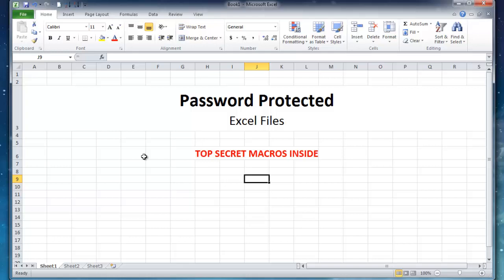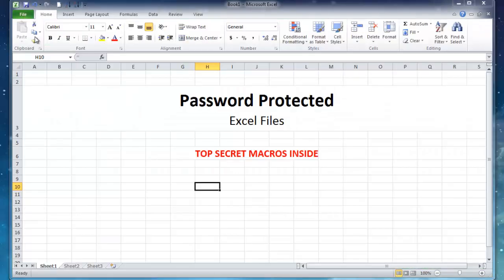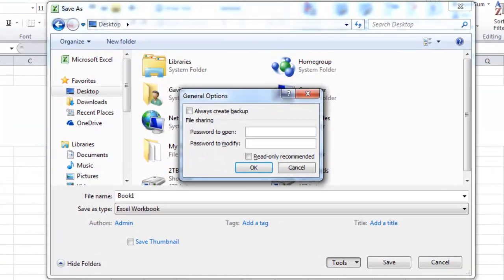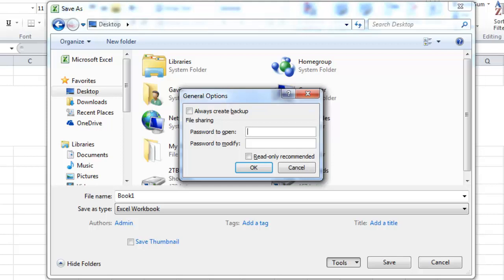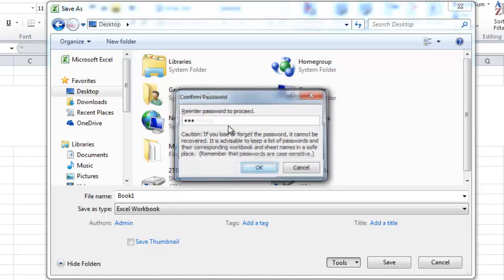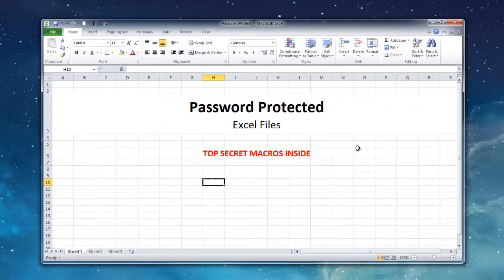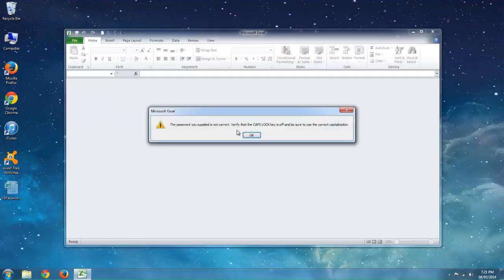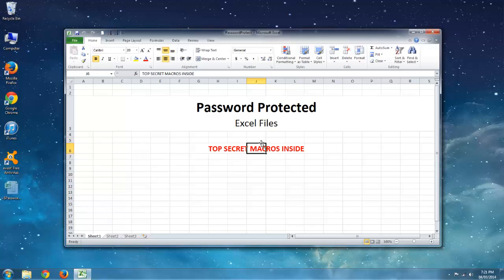Password Protect an Excel Workbook Document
Add a password to any Excel Workbook to prevent anyone from opening or modifying the Excel file.